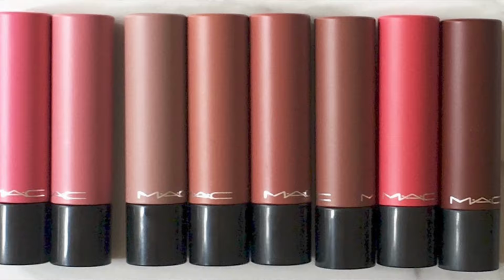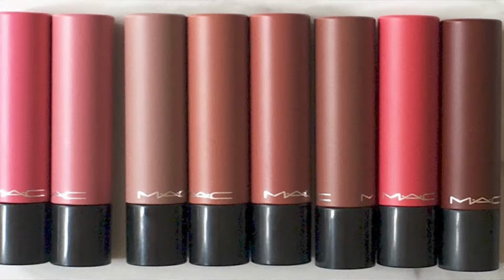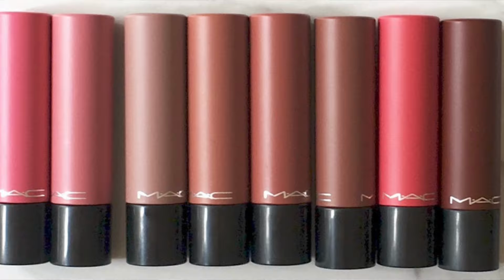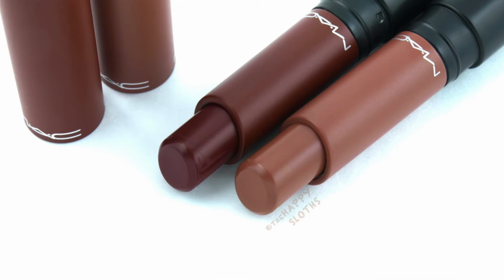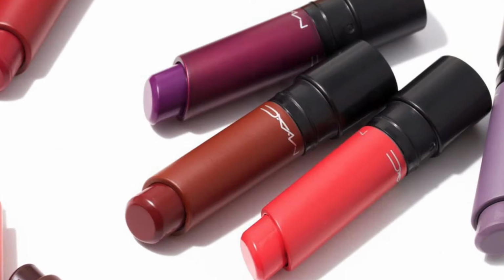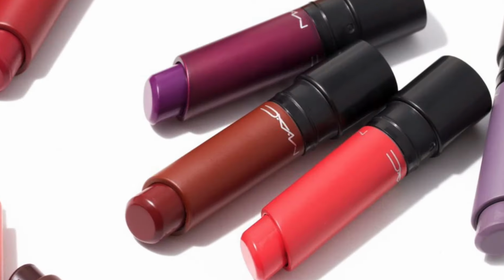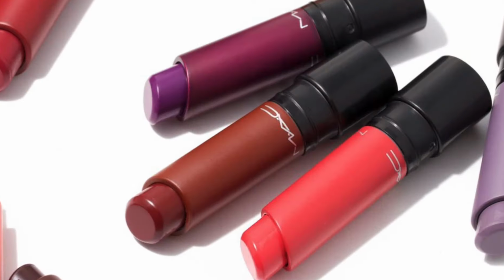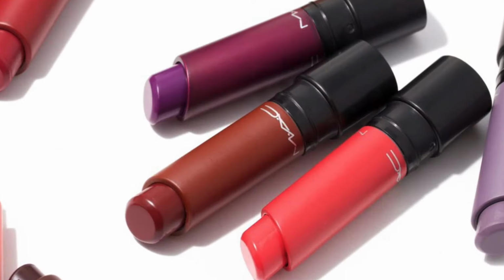Nykaa Lipsticks - All 10 Shades with Swatches and Review | Ekta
Love playing with colors? Love trying new lipsticks?
Is Matte with Creamy Formulation your go-to product?
Confused between Matte and Gloss?

I am sure you will love these new lip shades oops paint stix from Nykaa. Go ahead, check and let me know which is your favorite color.